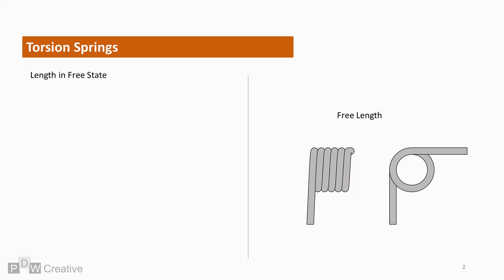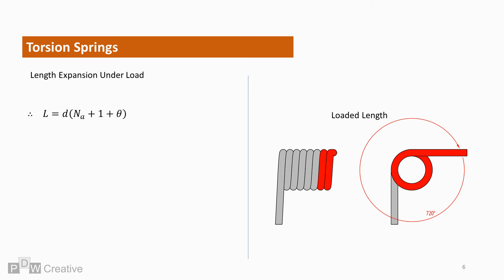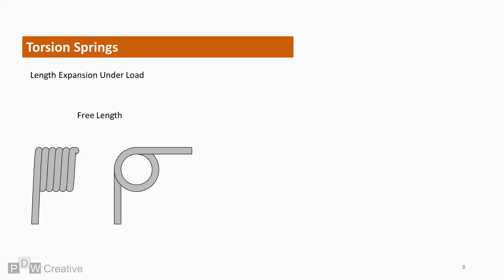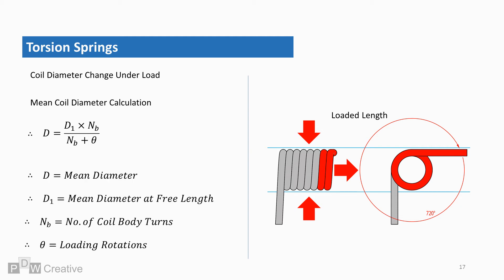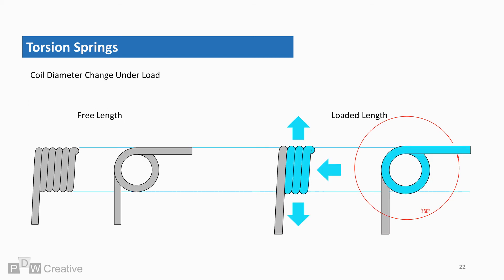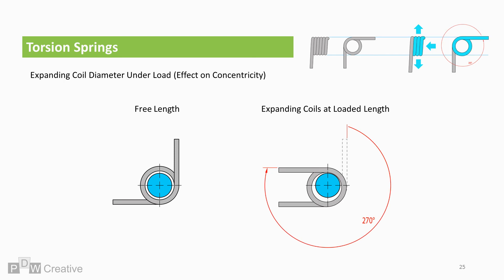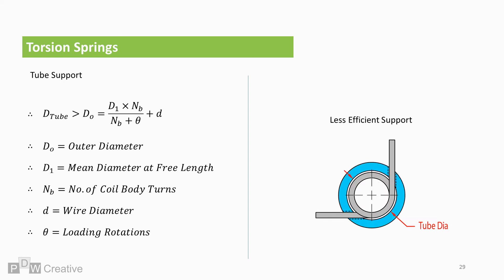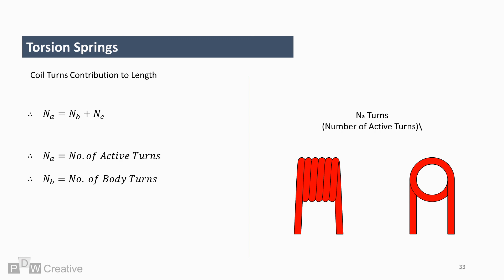Torsion spring design 3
How torsion springs work, how springs work, torsion spring, spring calculation, rod or tube support, expansion and contraction under load, spring index, torque and length increase. active coils, end coils, effect of ends on spring length, tangent arms, garage spring, hinge spring, peg spring